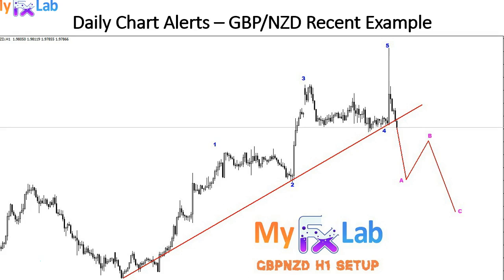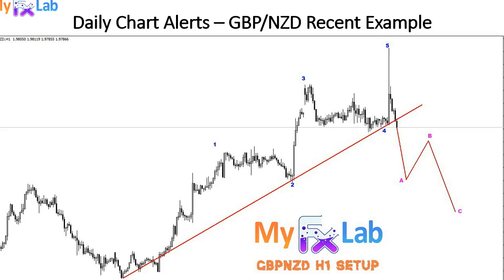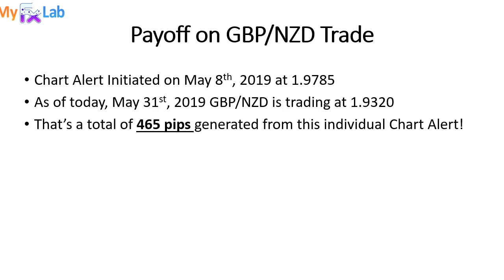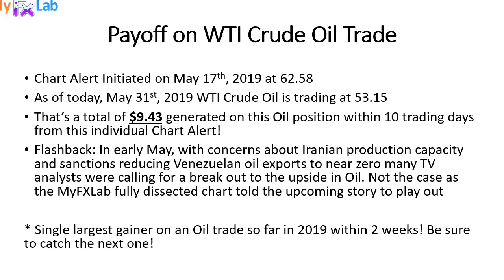Master Chartist Member